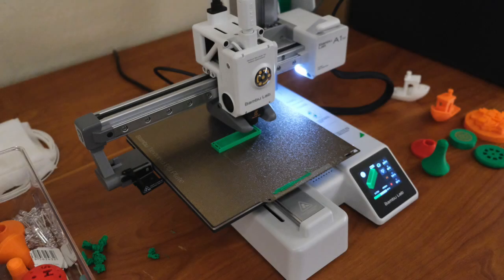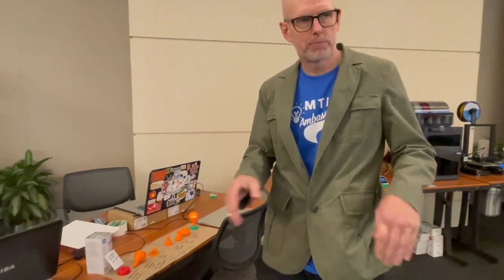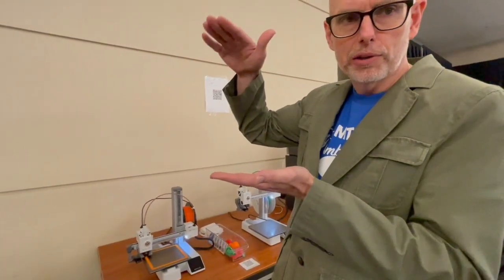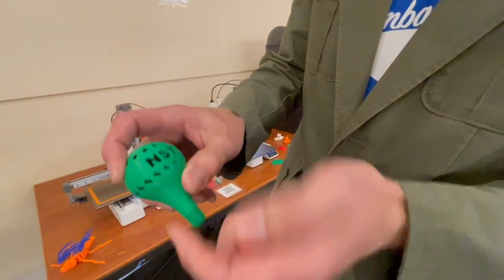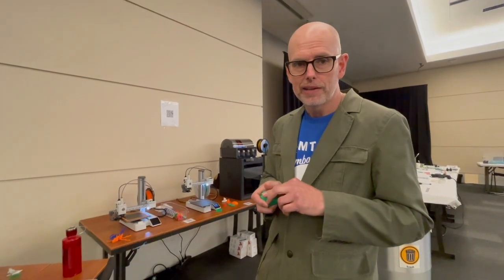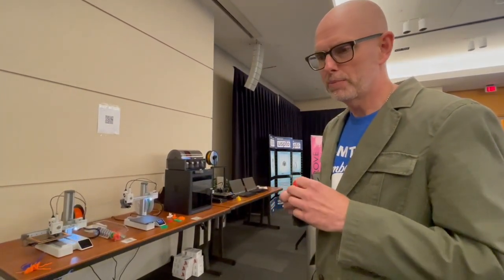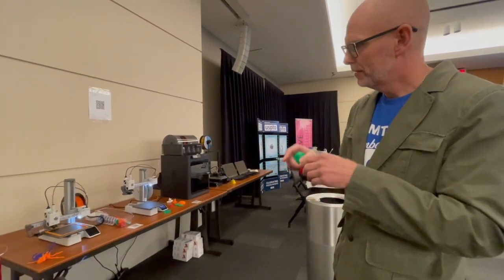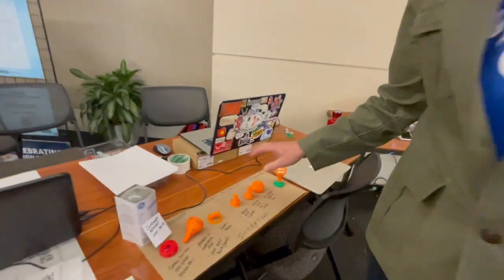How 3D printing works in the classroom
Doug Scott explains 3D printing basics at the USPTO's (US Patent and Trademark Office) National Summer Teachers Institute.